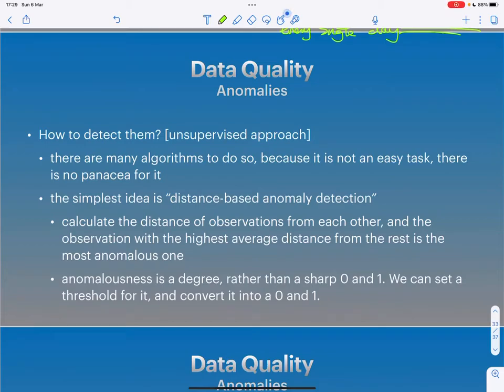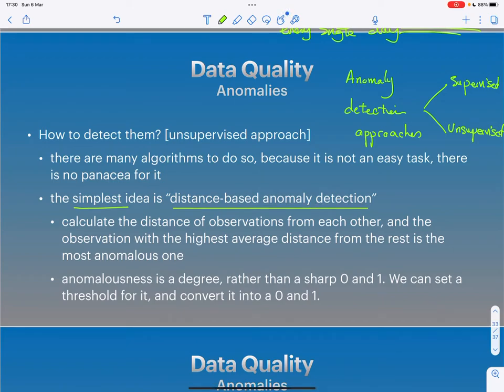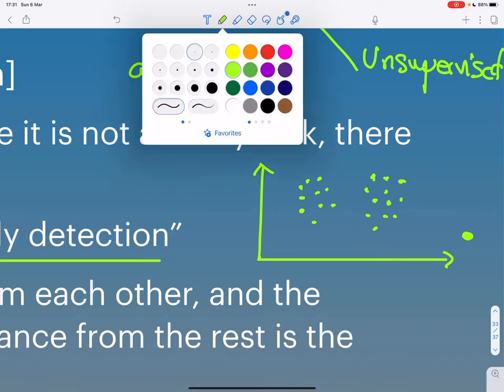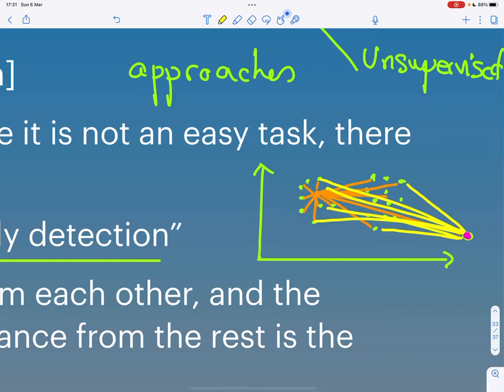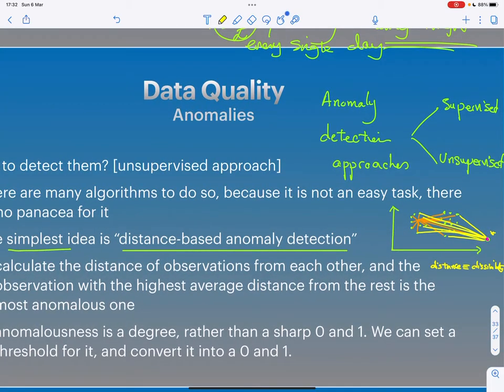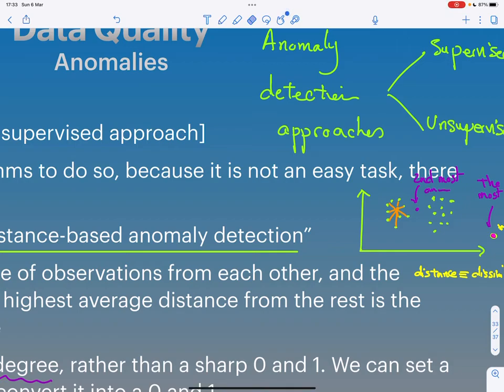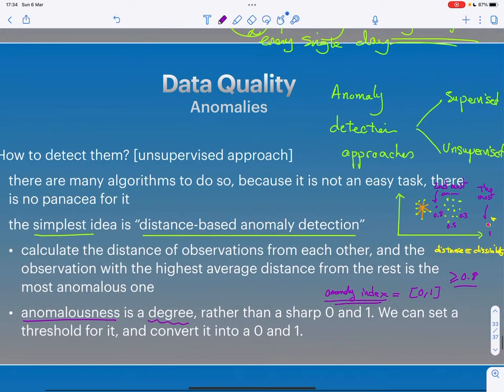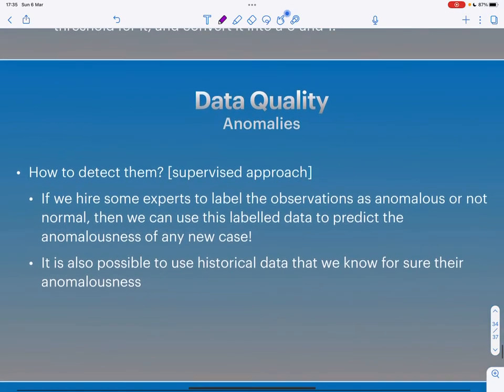9-6 Anomaly Detection: Supervised and Unsupervised Approach